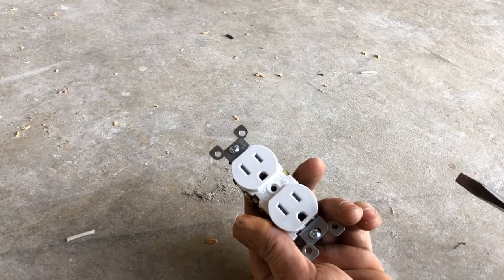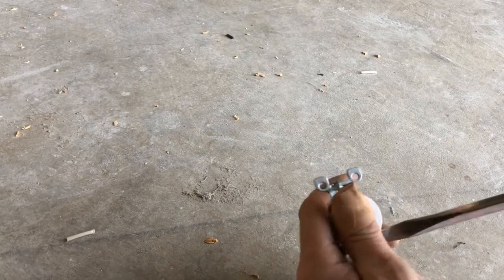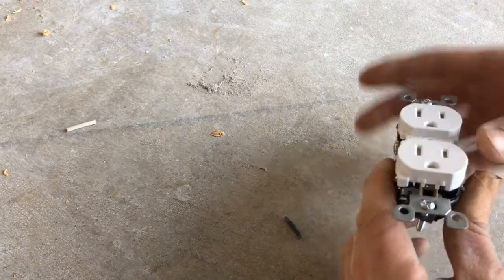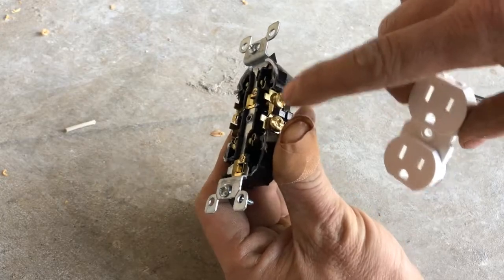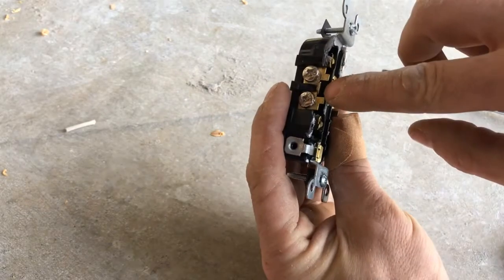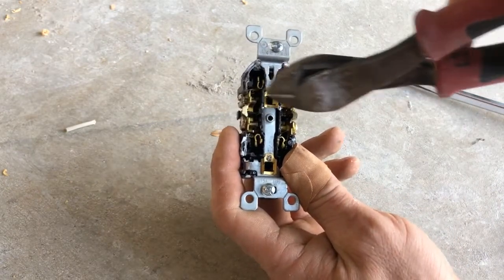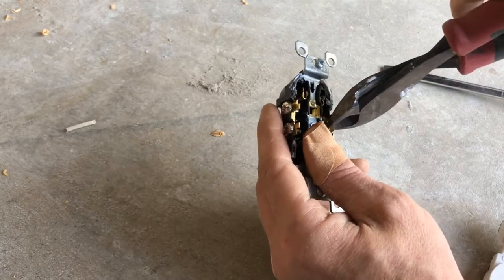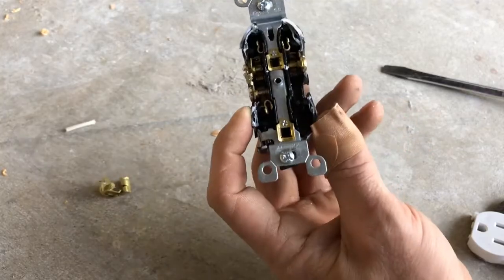Episode 5 - Whats Inside A Plug and A Switch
In this episode I take apart a standard receptacle and a decor switch and show what is inside.  I show how a plug is really just small pieces of metal that are electrically conductive.  I also talk about how you can run separate circuits to a plug by cutting the tab between the terminals.

Next I show what is inside of a switch.  I show the metal tab inside of the switch that makes an electrical connection, as well as separates to turn the light off.

00:00 - Intro
01:00 - Taking apart a plug
03:00 - Taking apart a switch

-Audio lessons
-Forum

-State Approved
-Video Based

-2017, 2020, and 2023 NEC versions
-300 Question Online Code Cannon (not license specific, all code)